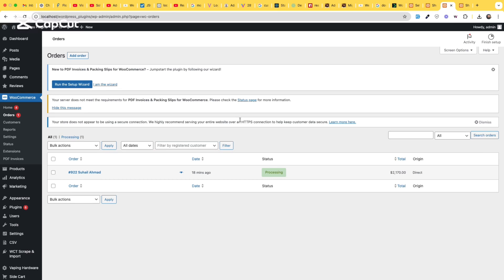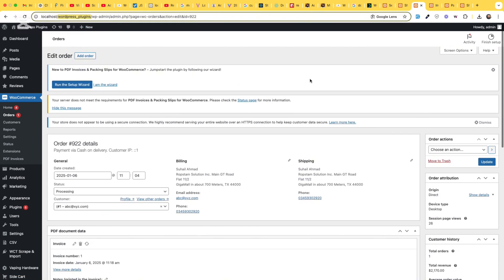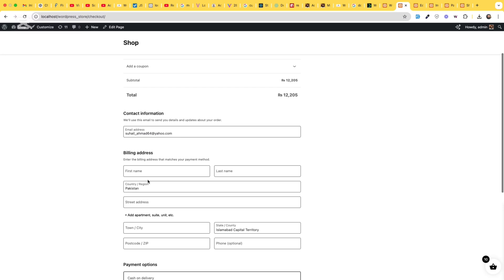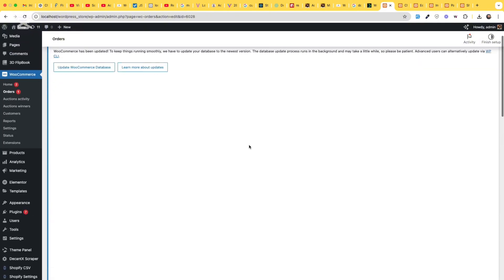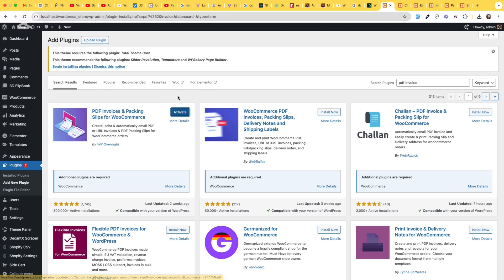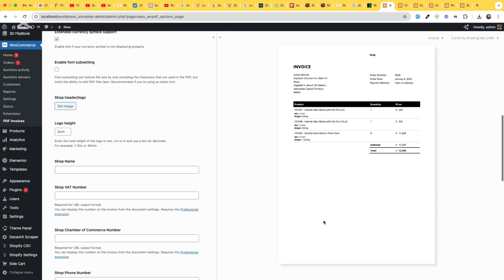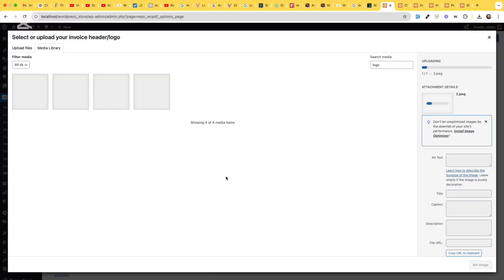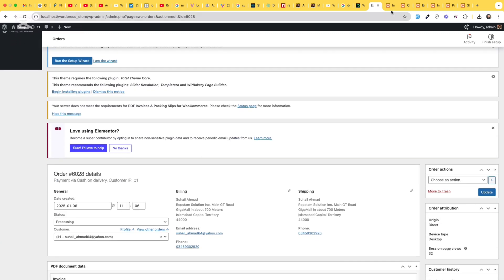Pdf invoices & packing slips for woocommerce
How to Generate PDF Invoices and Packing Slips in WordPress or WooCommerce

If you’re running an online store or any business that involves shipping, handling orders, or invoicing, managing documents like invoices and packing slips efficiently is crucial. PDF invoices and packing slips are not only essential for smooth business operations but also for creating a professional impression on your customers. In this video, we’ll show you how to generate, customize, and automate PDF invoices and packing slips for your WordPress or WooCommerce website with ease.

Why PDF Invoices and Packing Slips are Important

PDF invoices and packing slips are key documents in any e-commerce or business operation.
 • PDF Invoices: These provide a detailed record of transactions, including product names, prices, taxes, shipping information, and totals. They are required for bookkeeping, taxation, and customer communication.
 • Packing Slips: These documents accompany your product shipments, listing the items included in the package. They ensure accuracy during order fulfillment and help customers verify that they’ve received everything they ordered.

Having automated tools to generate these documents saves you time, ensures consistency, and enhances customer satisfaction.

How This Video Helps

In this tutorial, we’ll guide you step-by-step on how to:
 1. Install and activate plugins to create PDF invoices and packing slips for WordPress or WooCommerce.
 2. Set up customization options to tailor the documents to your branding and style.
 3. Automate the generation of invoices and packing slips for every order placed on your site.
 4. Provide customers with easy access to download their invoices directly from order confirmation emails or their accounts.

Whether you’re new to WordPress/WooCommerce or looking to streamline your current process, this video has all the insights you need.

1. Choosing the Right Plugin
WordPress and WooCommerce offer a wide variety of plugins designed specifically for PDF invoices and packing slips. We’ll explore some popular options like:
 • WooCommerce PDF Invoices & Packing Slips by WP Overnight
 • Flexible PDF Invoices for WooCommerce
 • YITH WooCommerce PDF Invoice and Shipping List

We’ll compare their features, usability, and customization options so you can make the best choice for your business.

2. Setting Up Your Plugin
Once you’ve selected the plugin, the next step is installation and configuration. We’ll walk you through:
 • Installing the plugin directly from the WordPress repository.
 • Activating it and integrating it with your WooCommerce store.
 • Configuring general settings, such as default invoice templates, paper size, and logo placement.

3. Customizing Invoices and Packing Slips
Branding is crucial for maintaining a professional image. You’ll learn how to customize the templates to include:
 • Custom fonts, colors, and designs to align with your brand identity.
 • Personalized messages for customers, such as “Thank you for your purchase!”

4. Automating the Process
Manual invoicing and packing slip generation can be time-consuming. We’ll show you how to:
 • Automatically generate PDF invoices and packing slips when an order is placed.
 • Attach PDF invoices to order confirmation emails.
 • Allow customers to download their invoices from their “My Account” page.

5. Advanced Features and Add-ons
For businesses that require advanced features, we’ll explore how to:
 • Include tax information, discounts, and shipping details on invoices.
 • Generate bulk invoices and packing slips for multiple orders at once.
 • Use multilingual support for international customers.

6. Troubleshooting Common Issues
Finally, we’ll cover some common issues you might encounter, such as:
 • Missing information on invoices or packing slips.
 • Plugins not generating documents correctly.
 • Styling issues with templates.

We’ll also provide tips on how to fix these problems quickly.

Benefits of Automating PDF Invoices and Packing Slips

By the end of this video, you’ll understand how automation can benefit your business in the following ways:
 • Time Savings: Automating document generation frees up valuable time so you can focus on other important tasks.
 • Professionalism: Branded and consistent invoices and packing slips create a positive impression on customers.
 • Accuracy: Automated systems reduce the risk of errors in documentation and order fulfillment.
 • Customer Satisfaction: Easy access to invoices and error-free packing slips enhance the overall shopping experience.

Ideal for All Business Types

Whether you run a small boutique or a large e-commerce platform, this video is tailored to meet the needs of all business sizes. From basic setup to advanced customization, you’ll learn everything you need to know to handle invoices and packing slips efficiently.